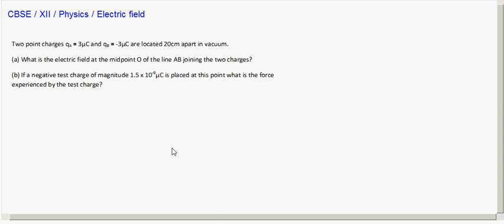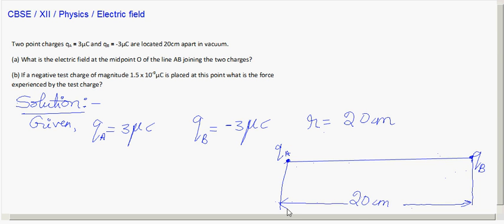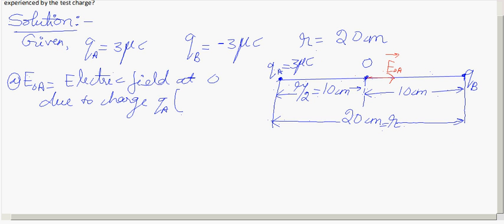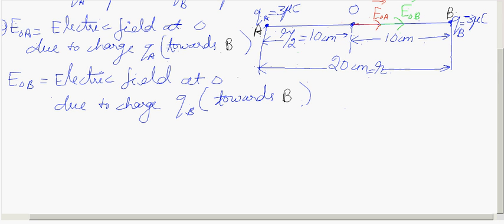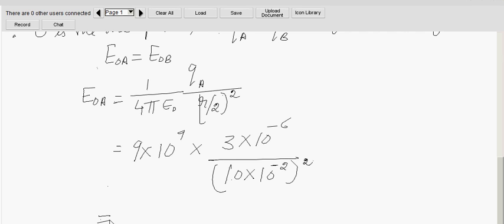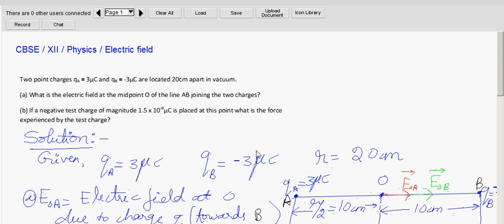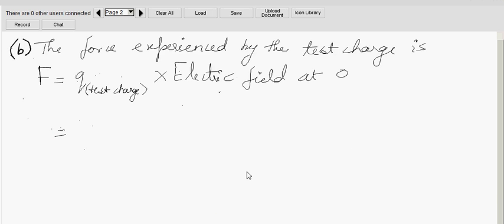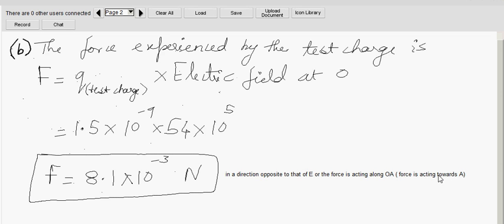eTuitions CBSE Class XII Physics Electric charges and fields- - Electric field - 07